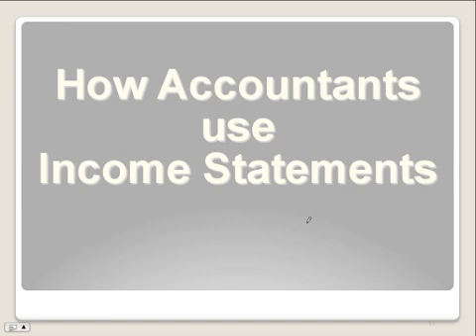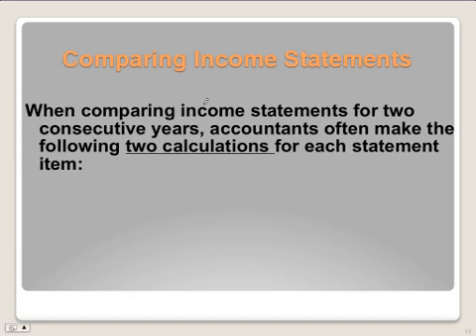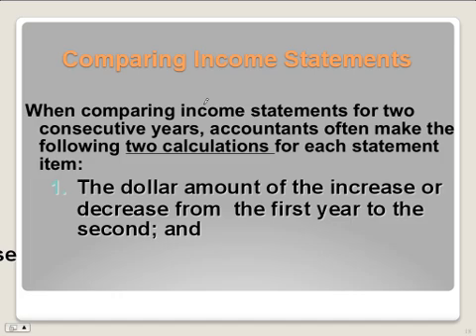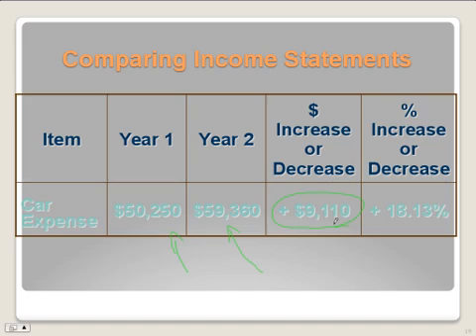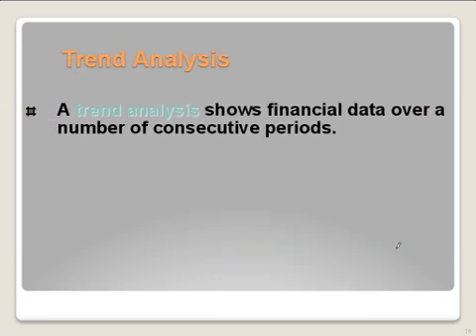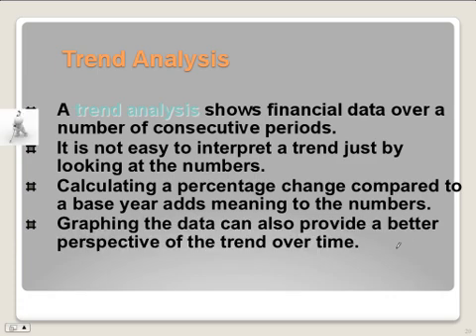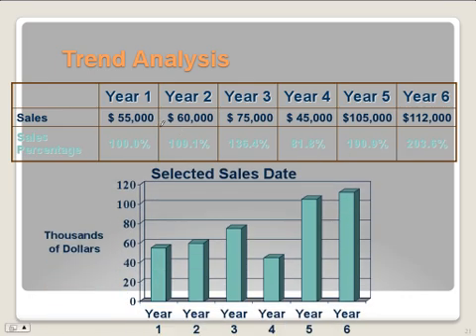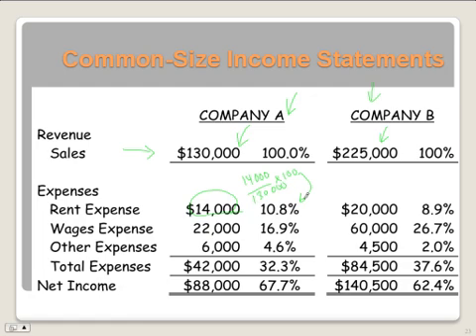BAF 8.2 Using Income Statements.mp4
Comparing Income Statments Trend Analysis and Common Sized

Table of Contents:

01:22 - Comparing Income Statements
02:31 - Trend Analysis
03:06 - Trend Analysis
04:40 - Common-Size Income Statements
05:14 - Common-Size Income Statements